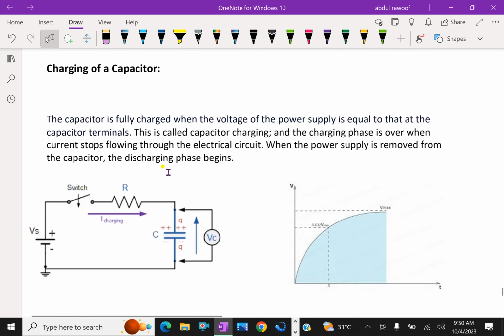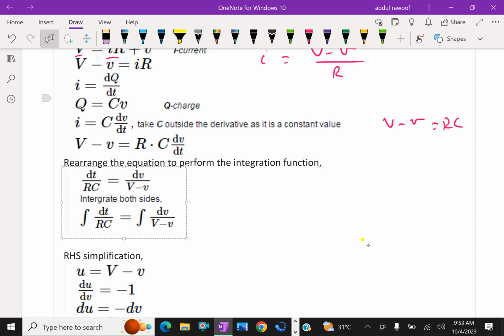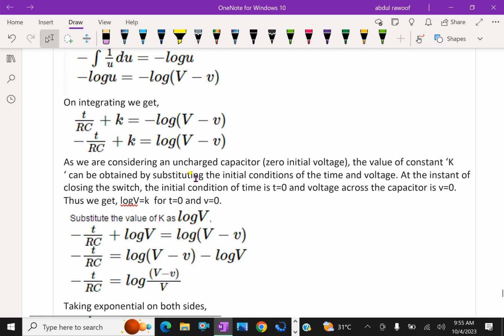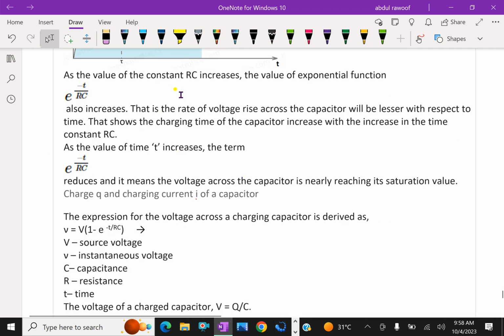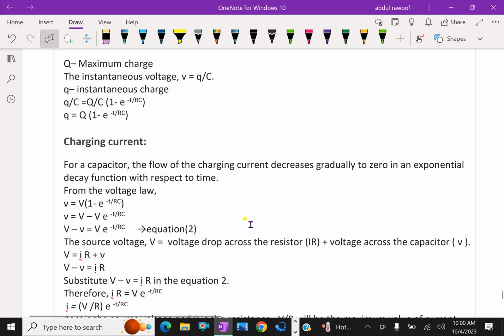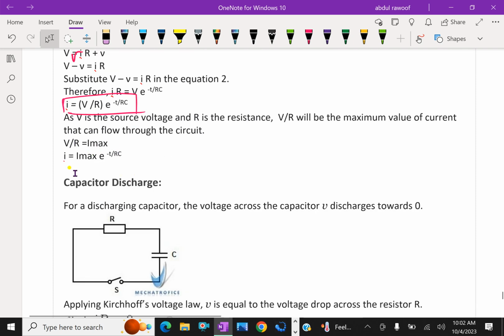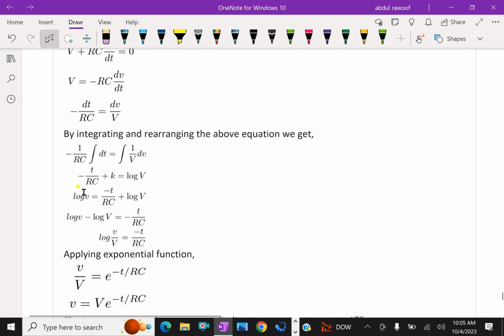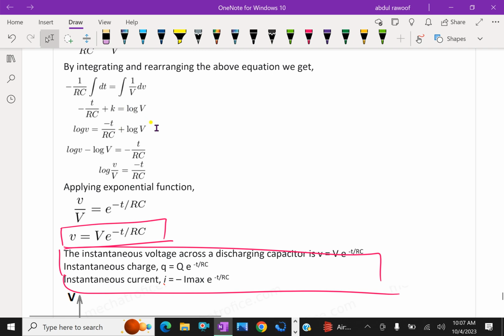Electrical Engineering : - ( Charging and Discharging of a Capacitor ) - 53.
The capacitor is fully charged when the voltage of the power supply is equal to that at the capacitor terminals. This is called capacitor charging; and the charging phase is over when current stops flowing through the electrical circuit. When the power supply is removed from the capacitor, the discharging phase begins.